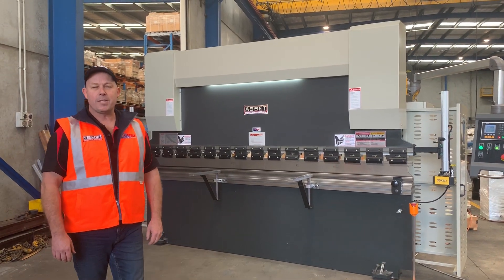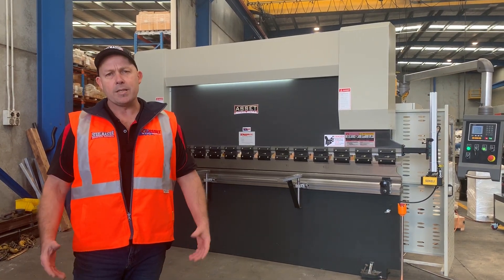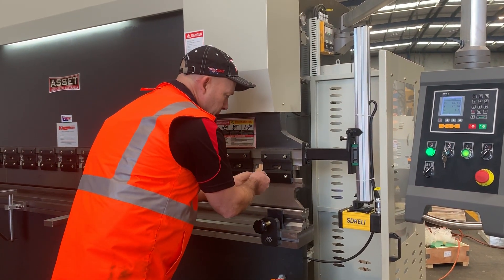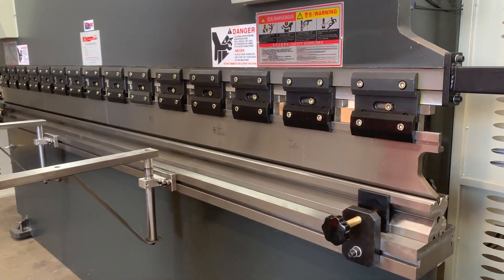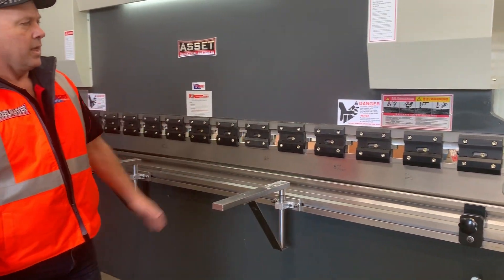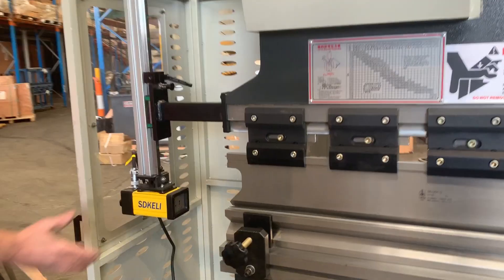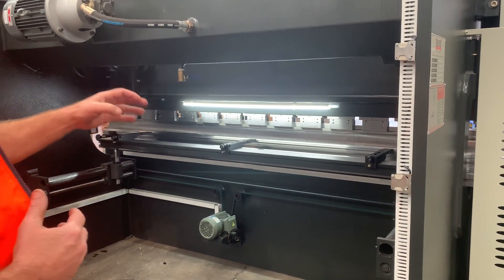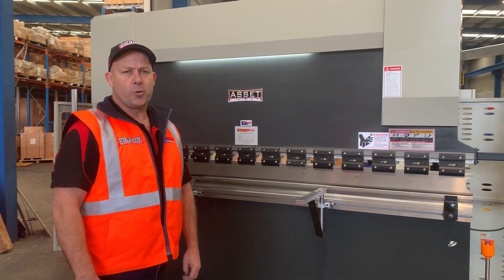ASSET INDUSTRIAL PB135-3200NC2. Hydraulic Pressbrake. 3200mm x 135Ton. 2 Axis NC Estun E21 Control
ASSET INDUSTRIAL PB135-3200NC2. Hydraulic Pressbrake. 3200mm x 135Ton. 2 Axis NC Estun E21 Control Front Laser Guards Included, Top & Bottom Tooling, 420mm Side Throat, 2650mm Between Frames. 415Volt

Our new ASSET Industrial Pressbrake now offers purchases a new machine, with all modern
day features at a price that you would expect to pay for a used machine.
Etsun 2 x axis E21 NC programmable controller is standard. Deep side throats, large frame widths,
this list goes on!
Offering all the features, new machine warranty, at the right price in this challenging market!

 Features
❚hydraulic synchronised positive stop design, electronically controlled by Estun NC programmable controller assuring accurate repeatability and ease of use.
❚deep side throats and wider distances between the vertical frames offering you more application scope.
❚segmented heavy duty 86° offset top tool, segmented for return bend clearance.
❚full length Multi Vee bottom block with a smart selection of openings also including safety edge vee ('V') for over bending.
❚power operated back gauge with quality support fingers also with vertical adjustment
❚front sheet supports enabling a wide range of material sizes to be aligned and supported at the correct required height.
❚conveniently mounted control box on pendant for quick swivel and adjustments.
❚integrated hydraulic system allowing rapid approach switching automatically to slow bend.
❚modern designed pendant foot pedal operation with stainless braided cable.
❚safety and material selection bending charts mounted on front beam for easy access.
❚supplied pre commissioned prior to delivery
❚pre commissioned prior to delivery
❚CE compliant

❚2 x Axis Etsun E21 NC Controller for Depth & Back Gauge
❚135 Ton Bending Capacity
❚Front OH&S Laser Guards Included in Offer
❚precision ball screw Backgauge
❚tee slotted front beam
❚3200mm Bending Length
❚2650mm Distance Between Frames
❚420mm Side Throat Depth
❚150mm Ram Stroke
❚420mm Open Height
❚600mm Back Gauge Travel
❚7.5Kw / 415V Motor Power
❚3580mm x 1850mm x 2690mm Footprint
❚8800Kg Weight

Standard Tooling Supplied
❚95mm x 95mm x 3200mm Multi Vee Bottom Vee Block
❚Segmented Knife Tooling

Optional Items To Be Added
❚Front OH&S Laser Guards Included in Offer (Included on This Offer)
❚Quick Release Tool Clamps
❚Manual Table Crowning

❚19#0660 - STEELMASTER Plastic Die Cover Protective Folding Film – Sold Per Metre – Improves Bend Quality Finish
❚19+0126 – Pressbrake Bottom Dieblock, Catering Profile 3200mm - Excluding Holder
❚19+0240 – STEELMASTER Bottom Single 16mm Vee Tooling - US 20.416/35° V=16 R2,0 L.MM.835
❚19+0268 - STEELMASTER Fold & Crush Dutch Tooling - US 300/26° V=12 R2,0 L.MM.500
❚19+0113 – Single Edge Knife Top Punch - Pressbrake Tooling – 3200mm Long x 15º Profile – Type 2
❚19+0138 – Double Edge Knife Top Punch - Pressbrake Tooling – 3200mm Long x 35º Profile – Type 2
❚19+0238 - STEELMASTER US 152/88 Degree, Radius 0.8mm Press Brake Tooling – 835mm Long
❚50+0156 - Dial Protractor With Bevelled Blade - Metric Calibrations.
❚50+0159 - Digital Micrometers - 0-25mm Range, Dual Reading, Metric & Imperial.